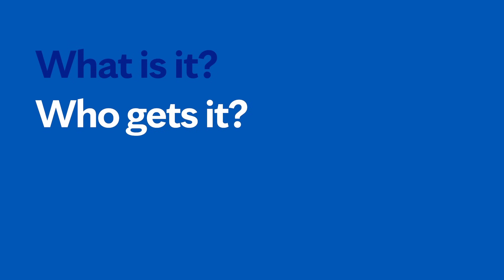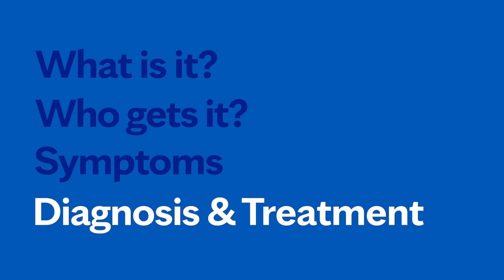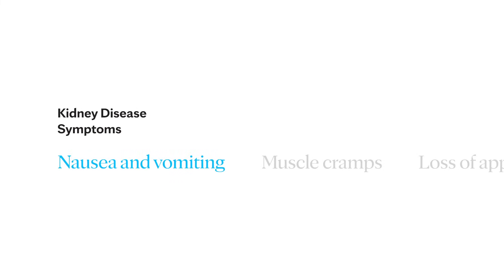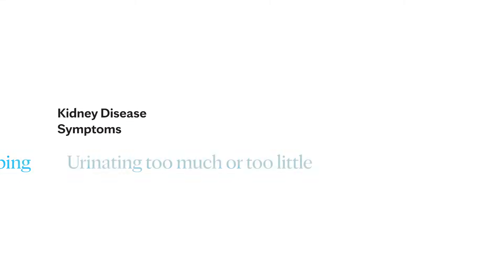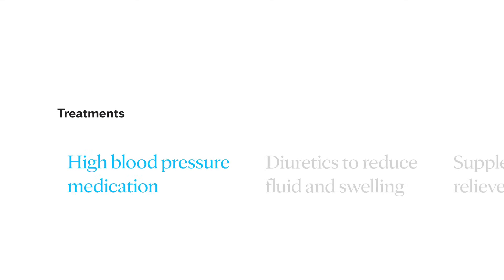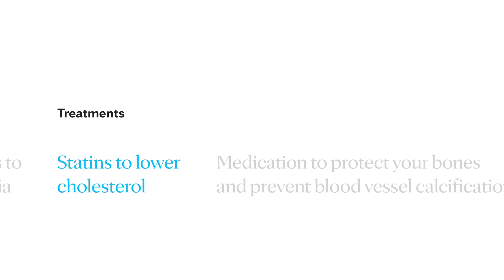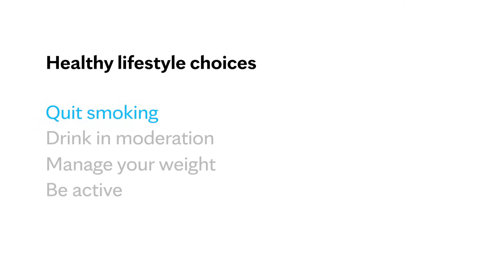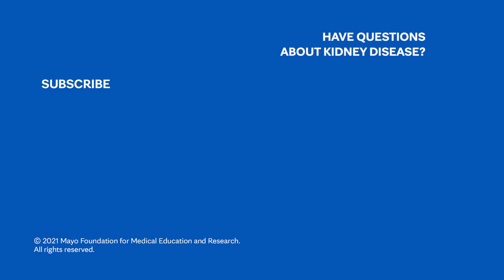Mayo Clinic Explains Kidney Disease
Learning about kidney disease can be intimidating. Let our experts walk you through the facts, the questions, and the answers to help you better understand this condition.

When it comes to your health, Mayo Clinic believes credible and clear information is paramount. There’s a lot to learn about kidney disease. We’re here to help.

 0:31 What is kidney disease?
1:09 Who gets kidney disease/risk factors?
2:24 Kidney disease symptoms
3:03 How is kidney disease diagnosed?
3:53 Treatment options
5:23 Coping methods/ What now?
6:16 Ending

Still have questions? That’s okay.

Mayo Clinic Radio · Mayo Clinic Minute: Innovative research to fight kidney disease